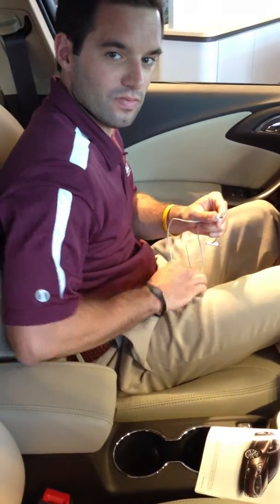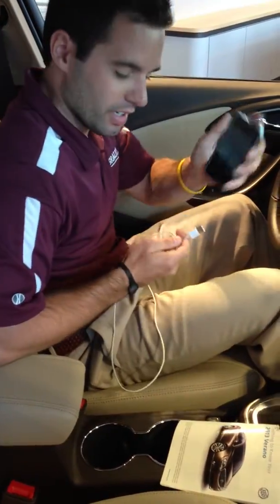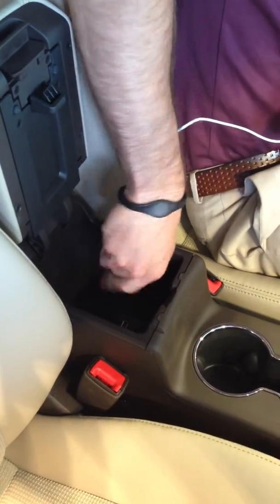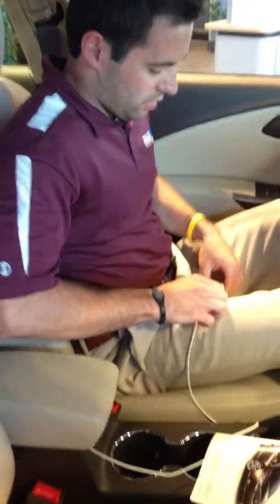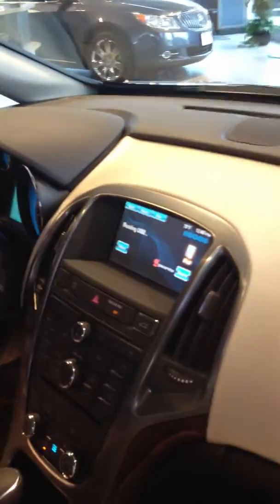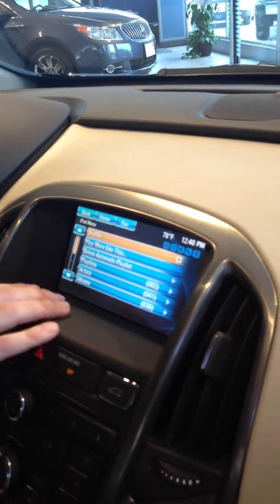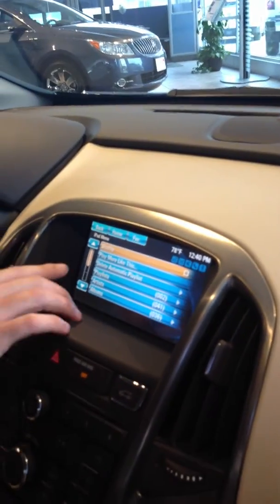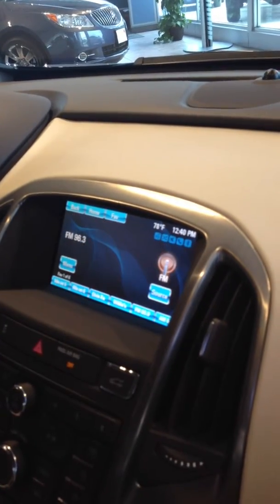USB demo Buick Verano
Max Pozsgai of Graue Inc. in Lincoln, IL demonstrates using your USB to connect your phone to your Intellilink in a Buick Verano.